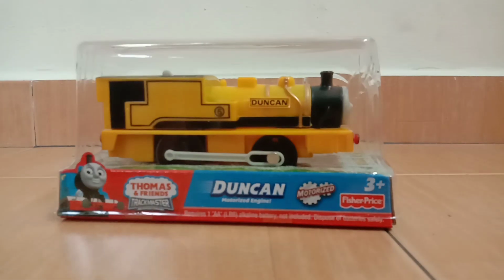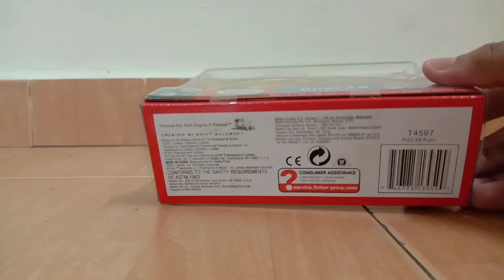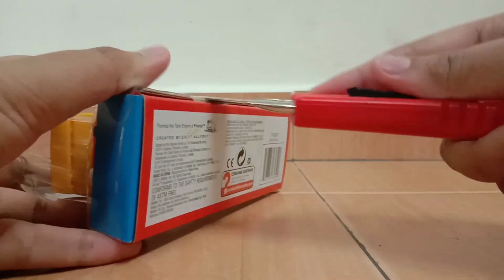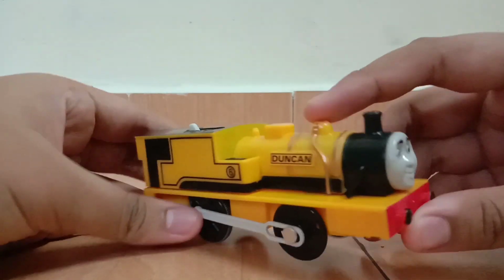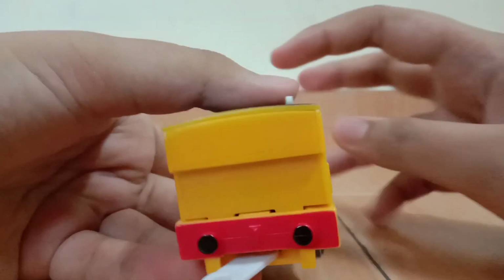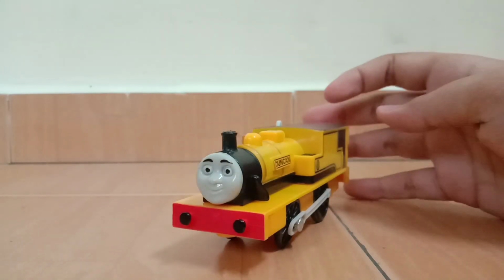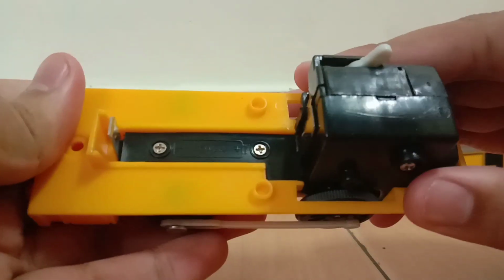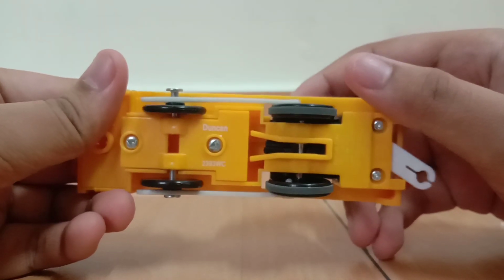Trackmaster 3rd Party Duncan (Unboxing and review)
Here we have Duncan the Bah Humbug Engine so yeah

⚠️ WARNING ⚠️

Don't wear Earphone's :)